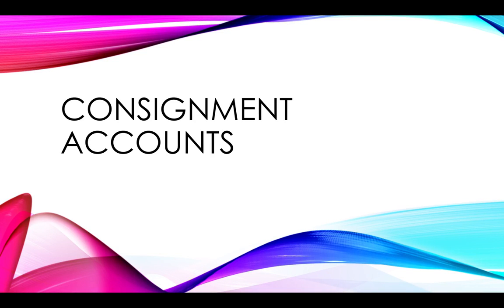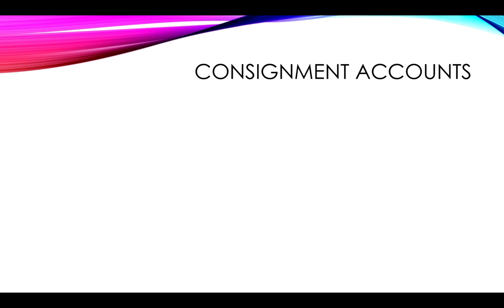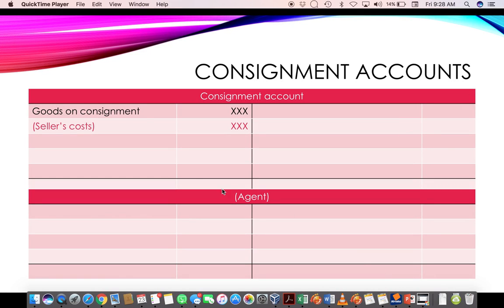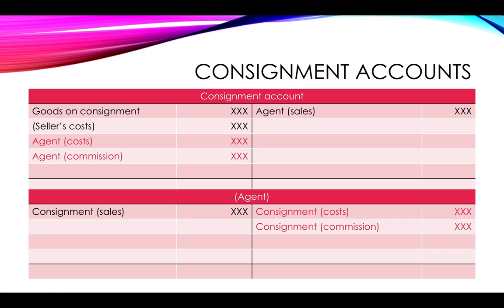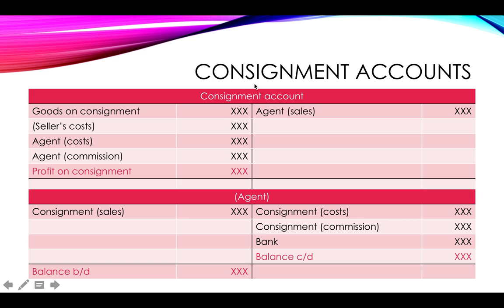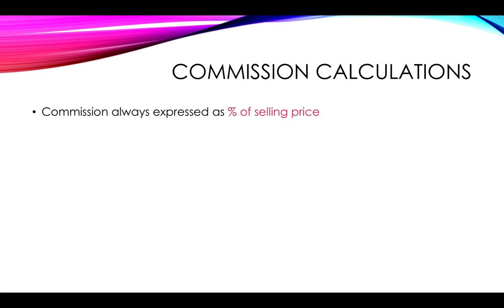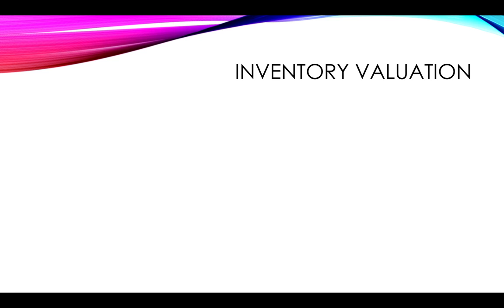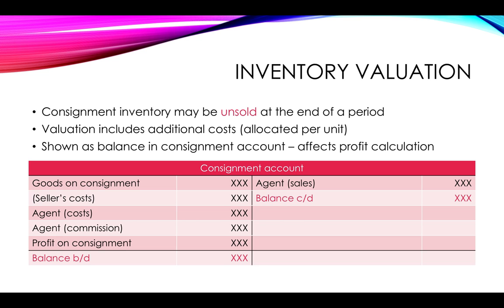A Acc Consignment Accounts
An explanation of how to account for goods sold on consignment, designed for A level Accounting. Note: This is no longer in the 2023 syllabus.